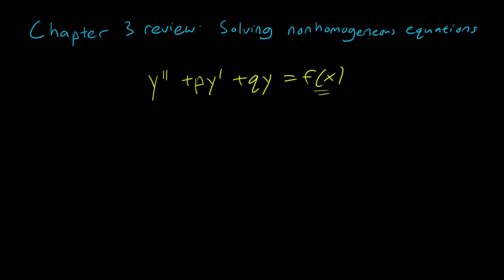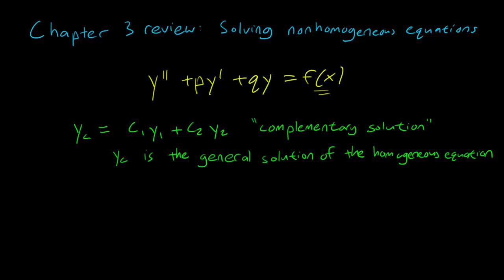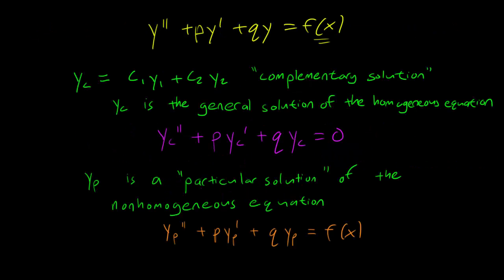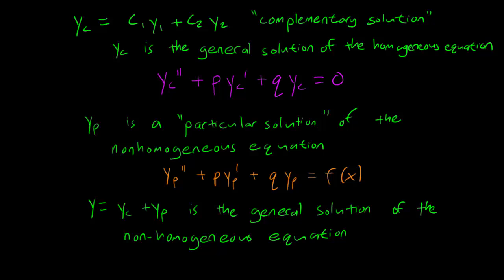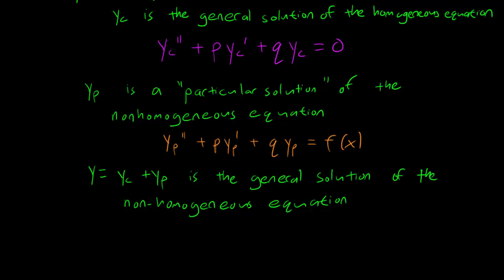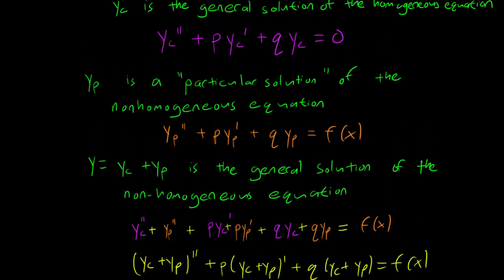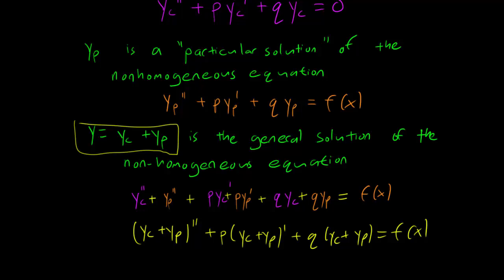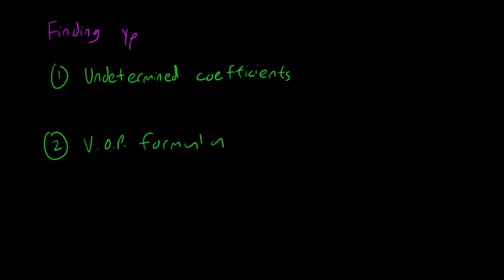Solving Nonhomogeneous Equations Review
We review what we have learned about solving nonhomogeneous equations